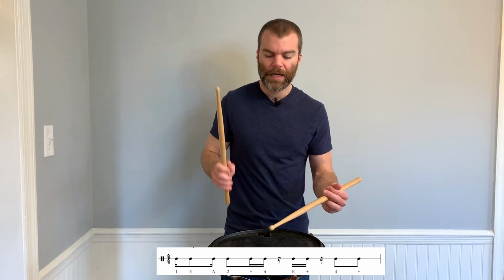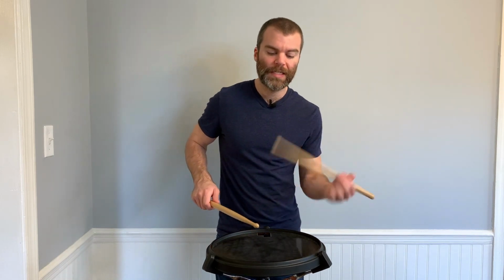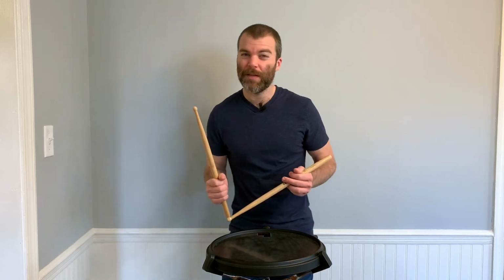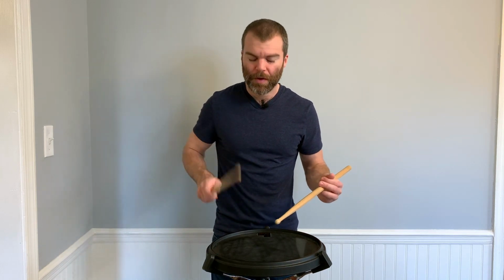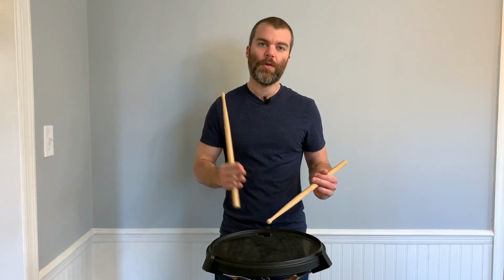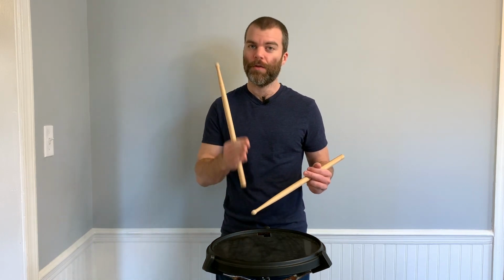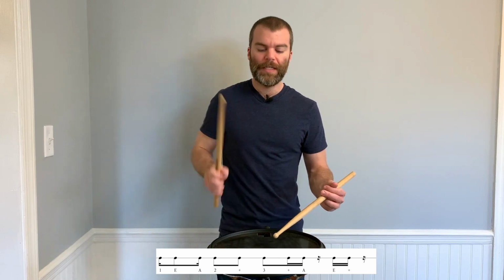Doublebeat 16ths - Grid 8th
In this video we play a classic bar of "Doublebeat" and go through gridding the single 8th notes through our sets of 16th doubles.